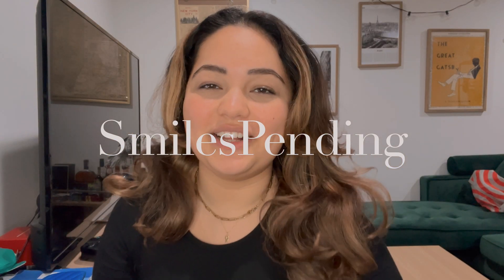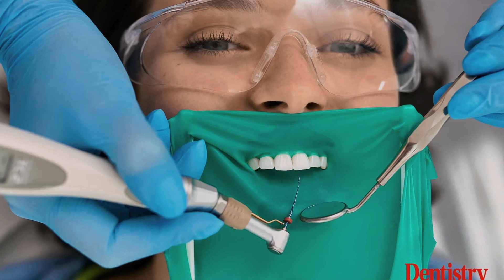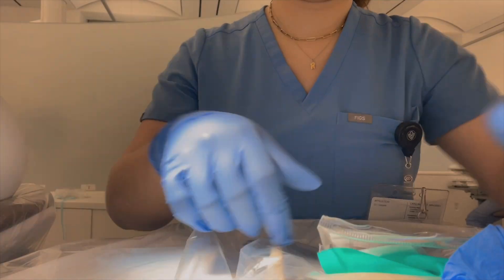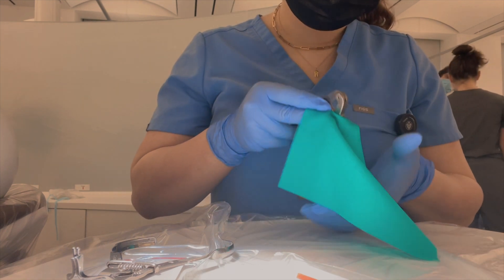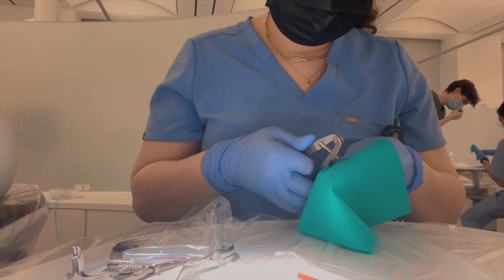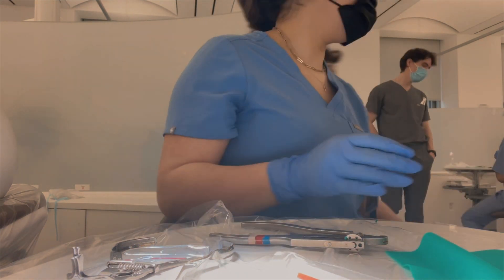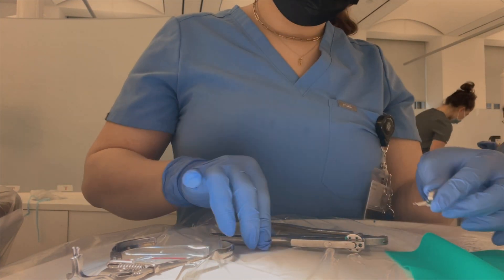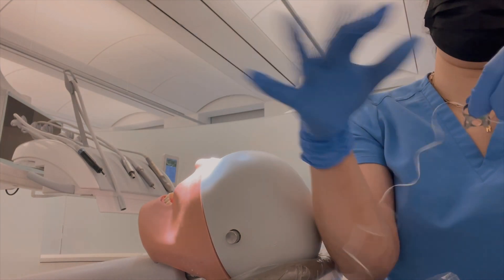Placing my first rubber dam - Step-By-Step Guide (from a beginner)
00:27 - Intro
5:27 - Step 1 of the Step-by-Step instructions
5:38 - Step 2
5:54 - Step 3
6:37- Step 4
6:48 - Step 5

So I'm thinking about starting a new series on my channel where I show you guys step-by-step instructions of procedures we learn in pre-clinic. What do you guys think? Obviously, I'm not an expert by any means, but I think it might be fun for us to learn together! I know some parts are long but feel free to speed through the last five minutes and just pause to read the steps, and I hope some of you find this helpful.

wearing my wearfigs high waisted Zamora joggers and catarina one-pocket scrubs